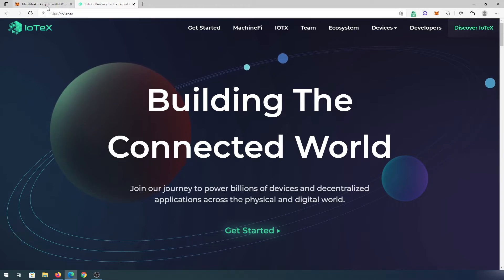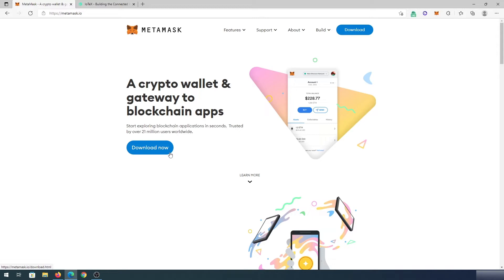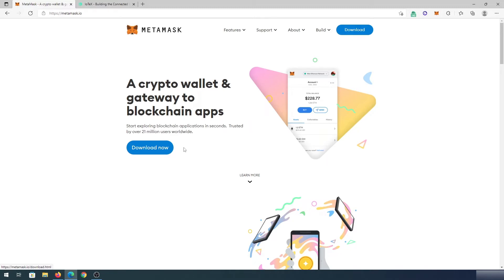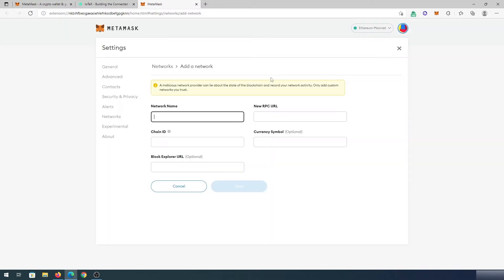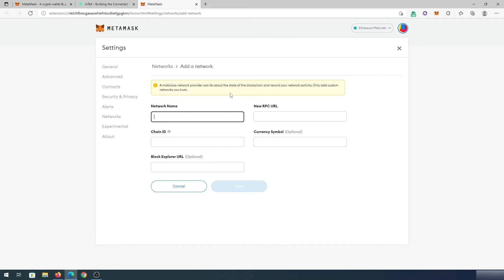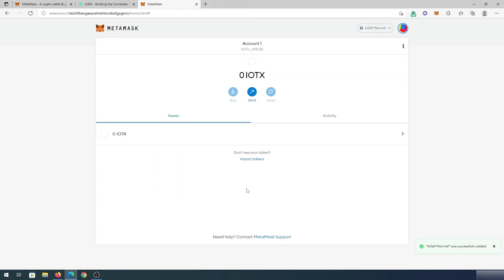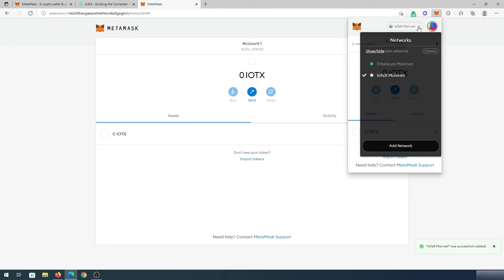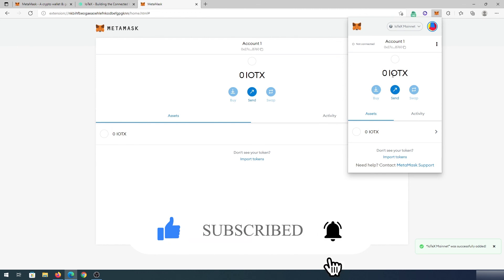How to add IoTeX chain to MetaMask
In this video I will show you how to IoTeX chain to metamask wallet

ChainID: 4689
Symbol: IOTX